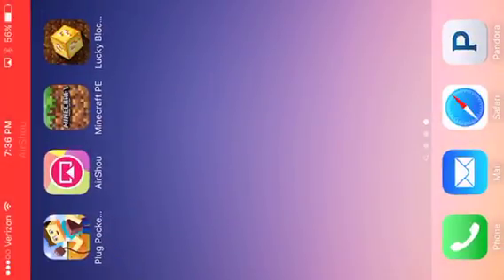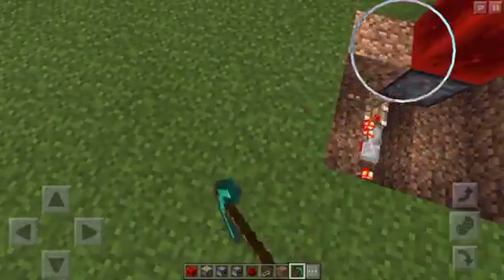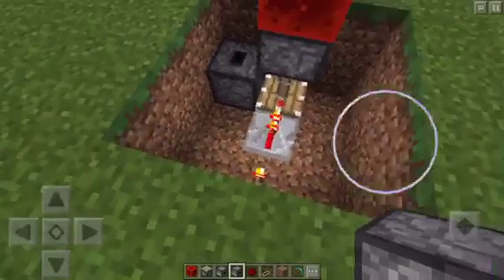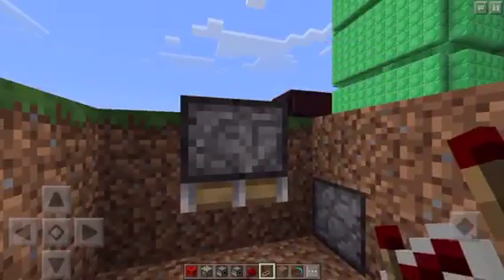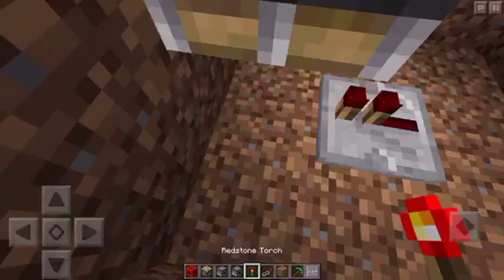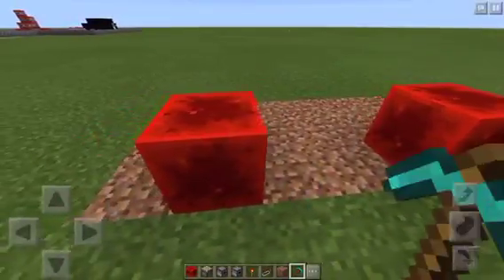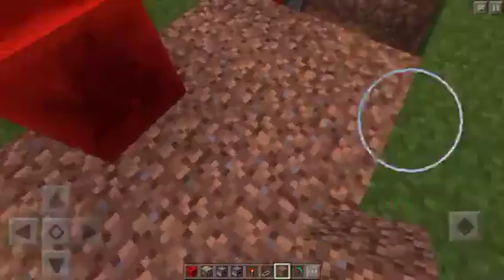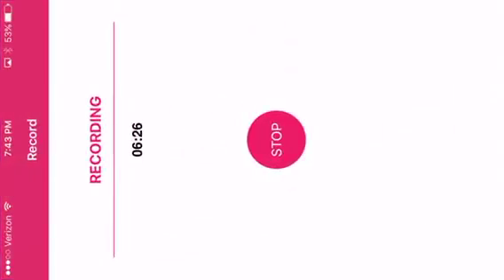How to make lucky blocks in Mcpe without mods